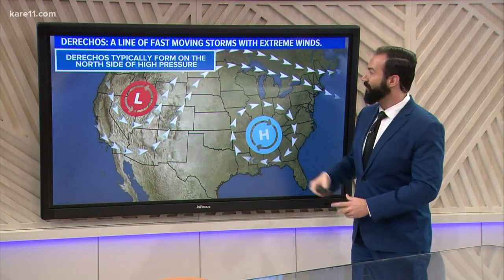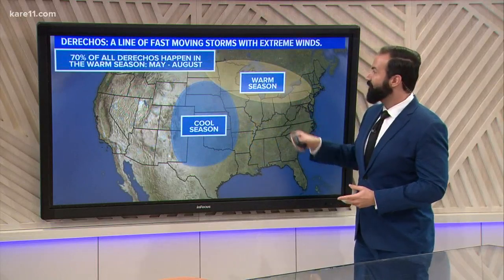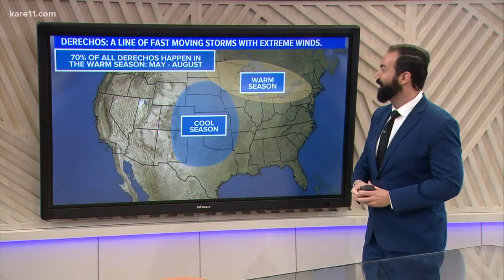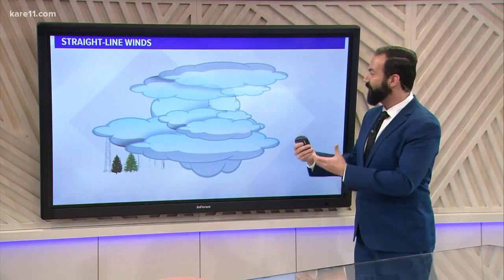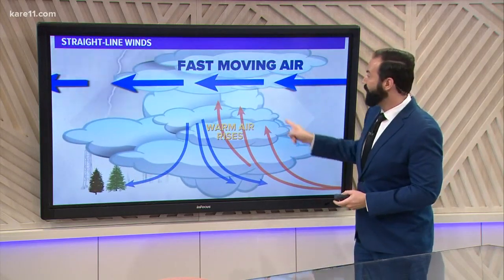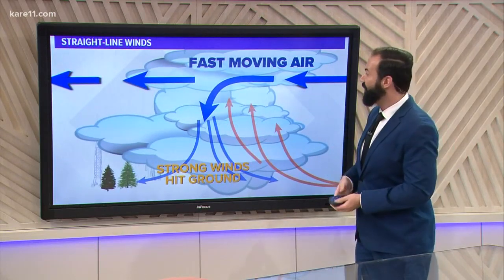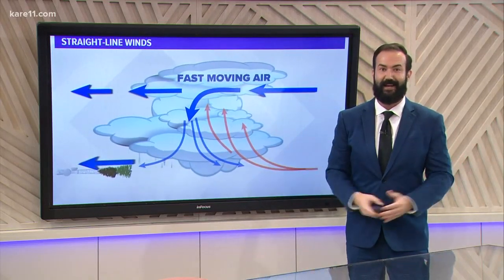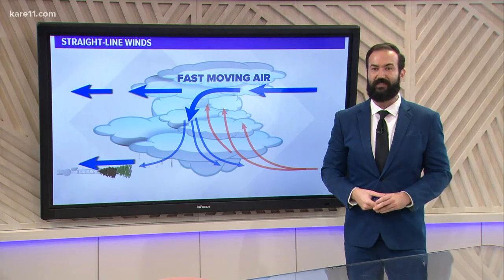Explained: How derechos are formed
JD explains how derechos, a line of fast moving storms with extreme winds, are formed.